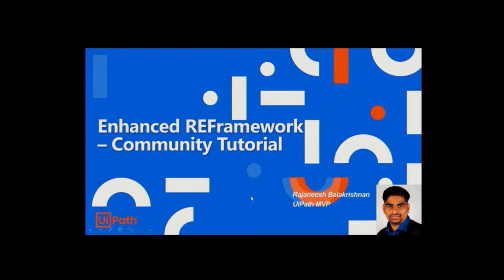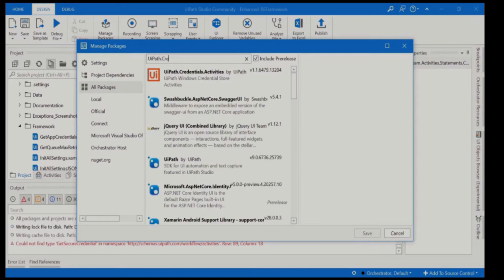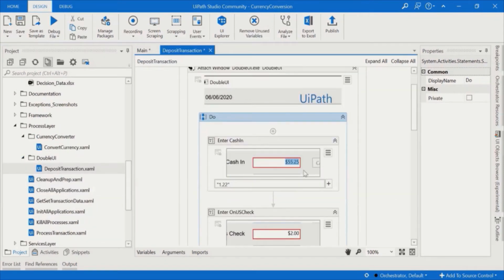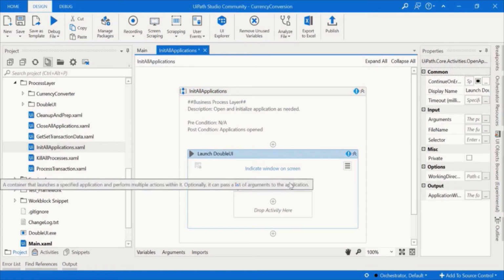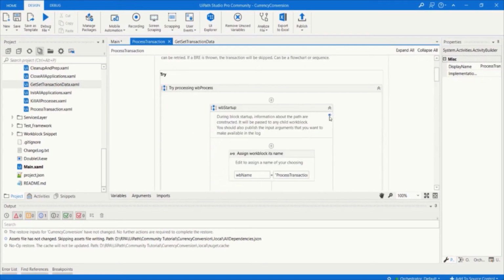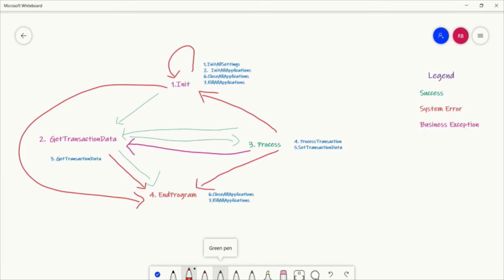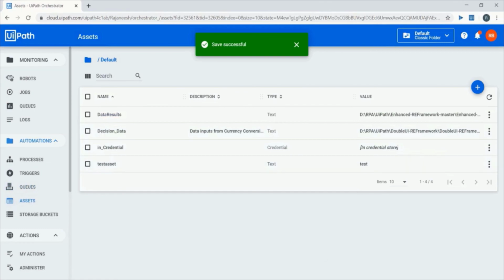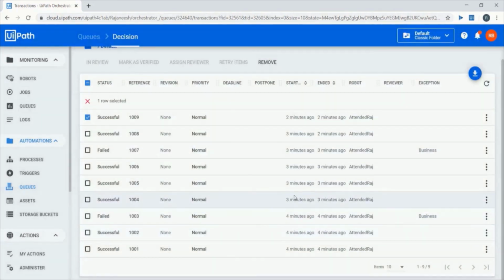UiPath Enhanced Robotic Enterprise Framework(Reframework) - Full video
This is a simple video to implement the Enhanced Robotic Enterprise Framework for your projects or learning purposes. I will give step by step instruction for easy understanding.

Steps:
1.Download framework template
2.Modify Project Name
3. Resolve all dependencies
4. Create all required Workflows specific to our business
5. Read data from Config file
6. Establish connection to Orchestrator
7. Modify Process to handle all required workflows
8. Debug, Test and Run the Workflow

Test Data:
Create an Excel as per the below Data:

Excel Headers:
ID Transaction Type2 Cash In On Us Check Not On US Check Source Currency Converter Currency  Total Deposit Transaction # Total_Converted First Name Last Name Comment

Positive Data:
1001 Deposit $132  $20  $160  USD AUD

Negative Data:
1007 Deposit A B C CAD SGD

Happy Learning!

Regards,
Rajaneesh Balakrishnan